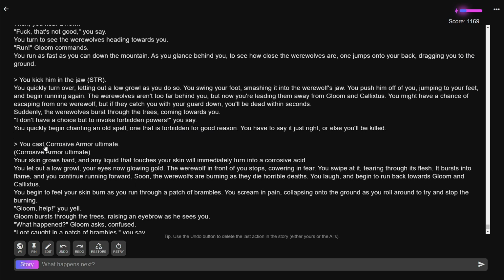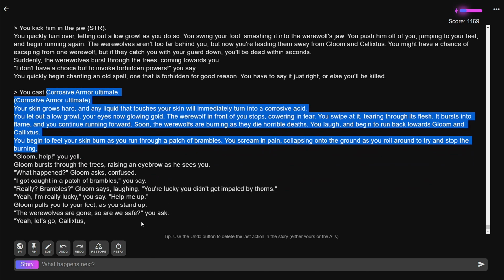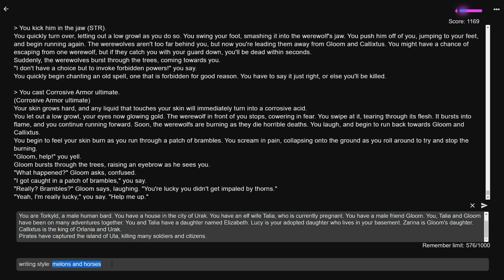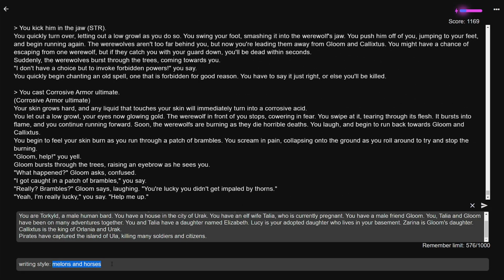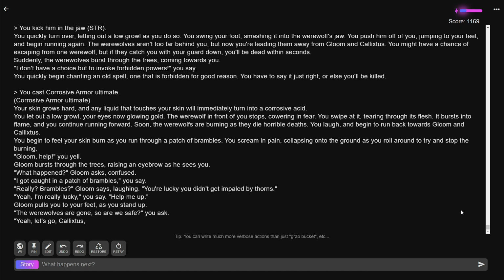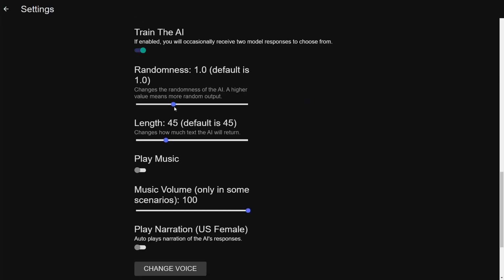AI Dungeon: How to not trigger the filter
Self-explanatory video for those who are interested and still want to play the game (AI Dungeon).

If you're looking for news about NovelAI (or Novel AI) you can check out this playlist